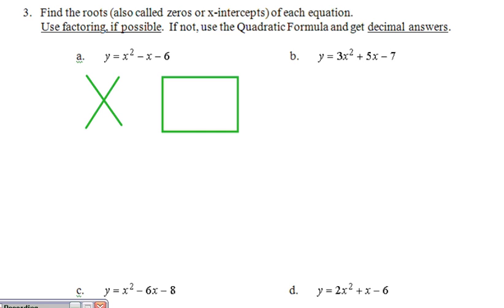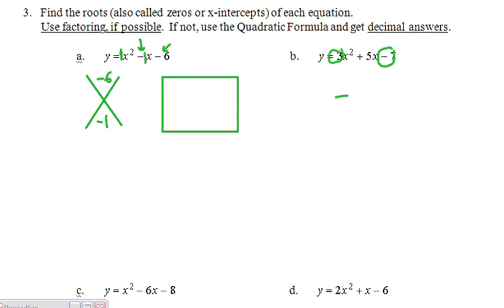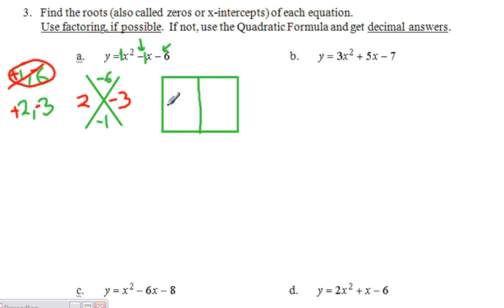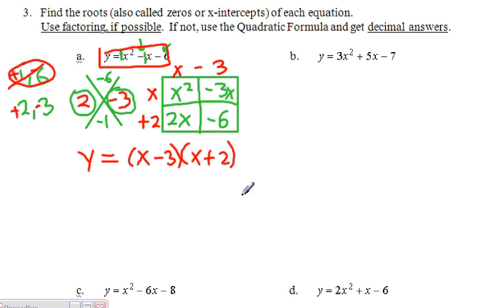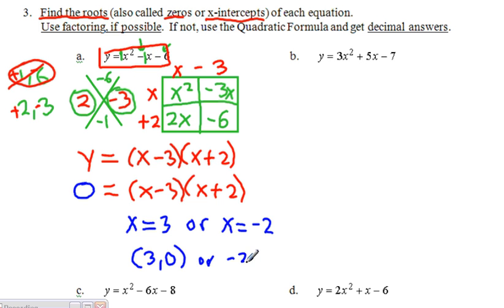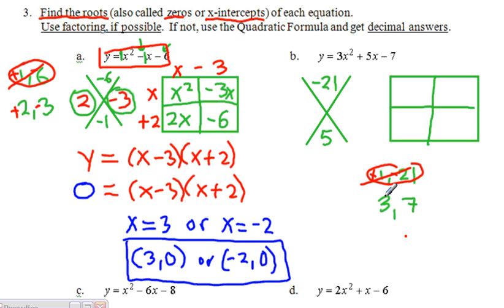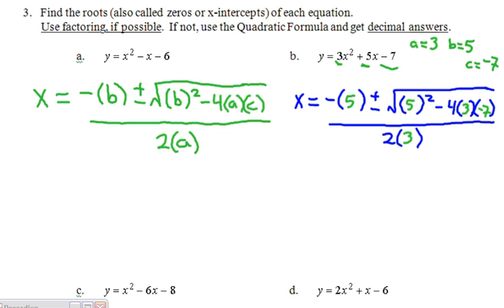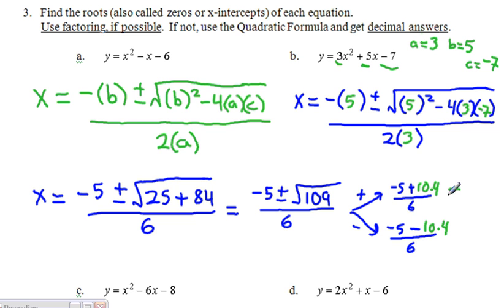Ch 8 Practice Test Problem 3(a, b) - Solving by Factoring and Quadratic Formula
How to solve quadratic equations by Factoring and Quadratic Formula.